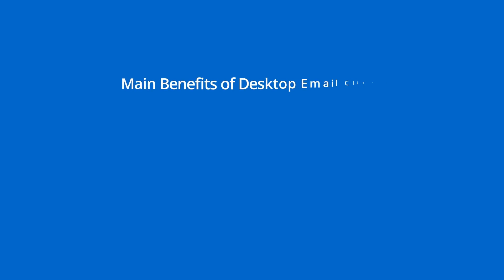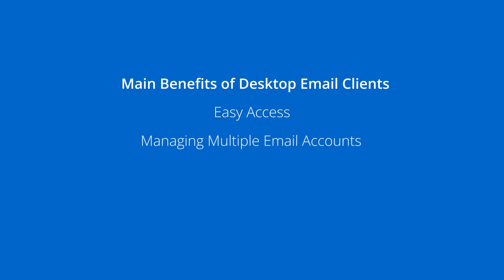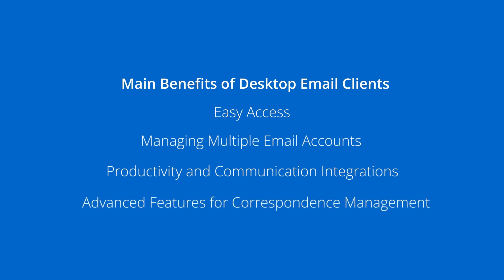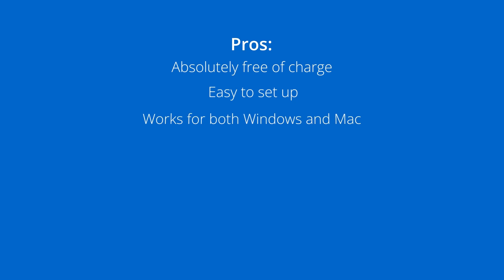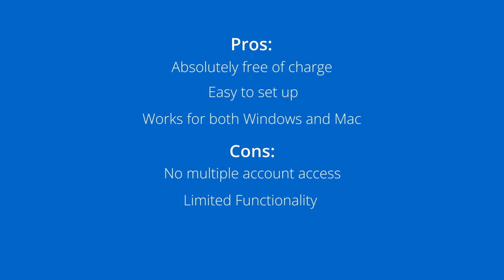Gmail Tutorial: Gmail Desktop App for Windows & Mac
Today we'll be showing you how to get the Gmail Desktop App for Windows and Mac.

Having a Gmail Desktop App can be convenient in many ways, but it also has it's limitations!

Check out how to set up your Gmail Desktop App for your Windows or Mac computer in only three simple steps. And the best thing is that it won't take more than a minute of your time.

Intro: (0:00)
Main Benefits: (0:26)
Step 1: (1:03)
Step 2: (1:16)
Step 3: (1:28)
Pros & Cons: (2:04)
Outro: (2:22)